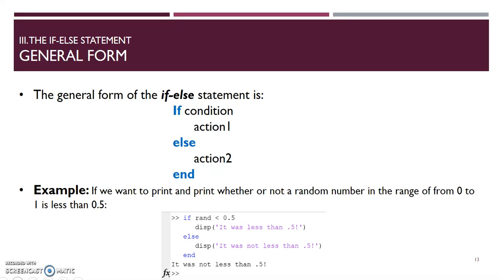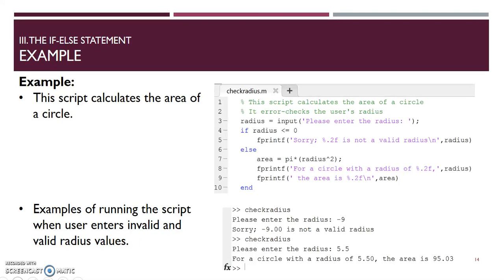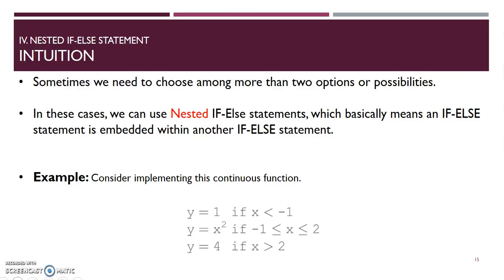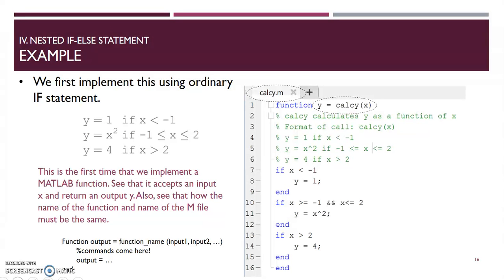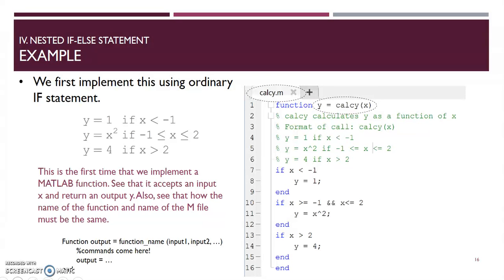M2 13 14 15 16